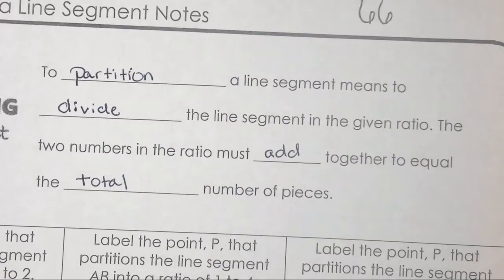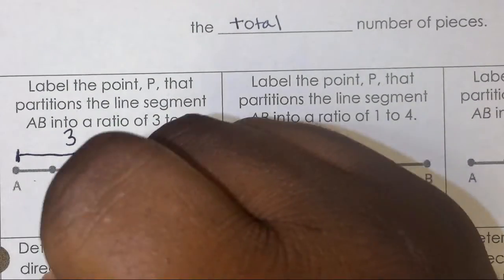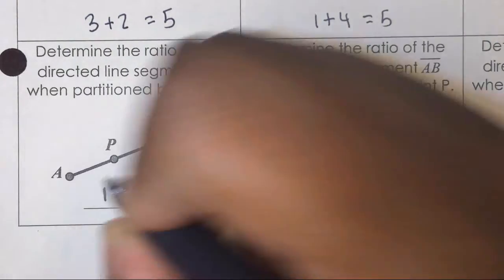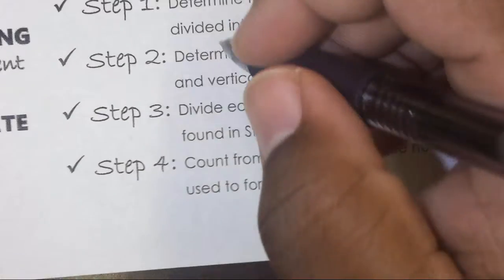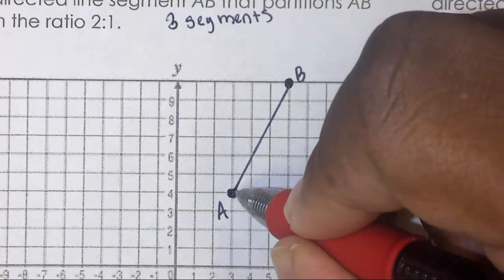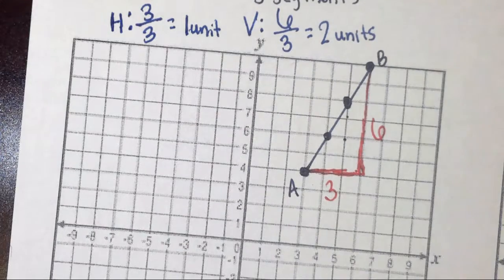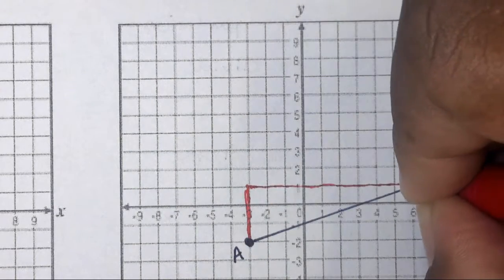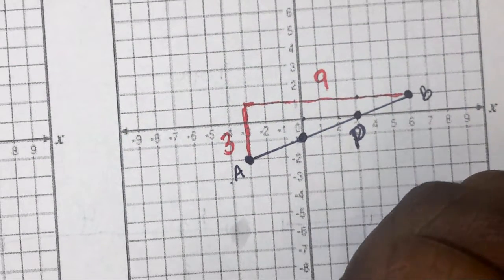Partitioning of a Line Segment 12 04 18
Partitioning of a Line Segment Notes